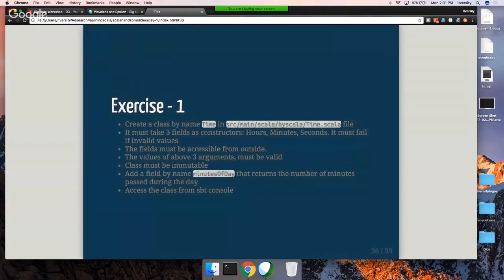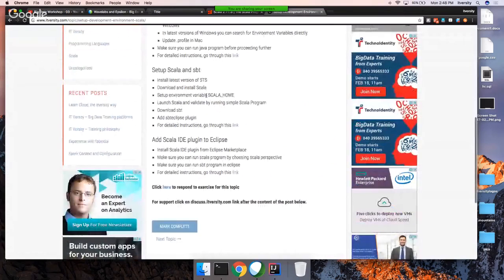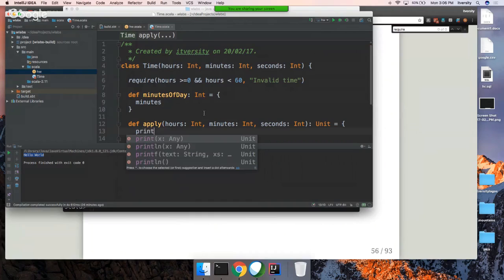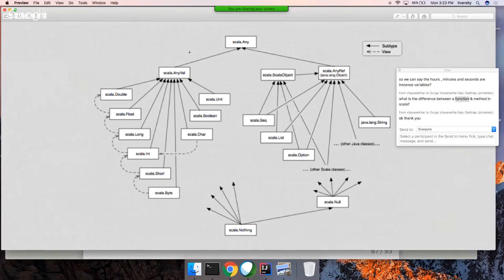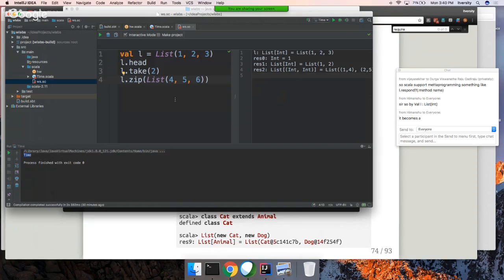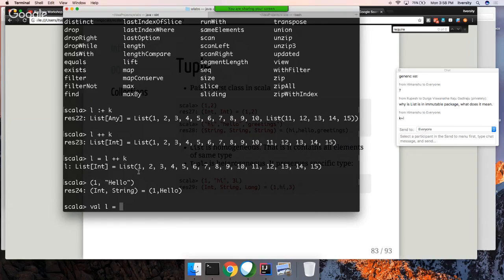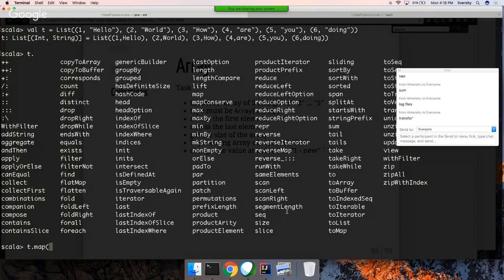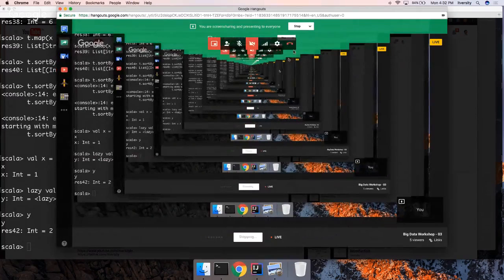Big Data Workshop - 03 - Scala Collections